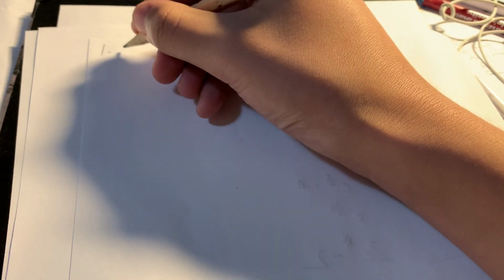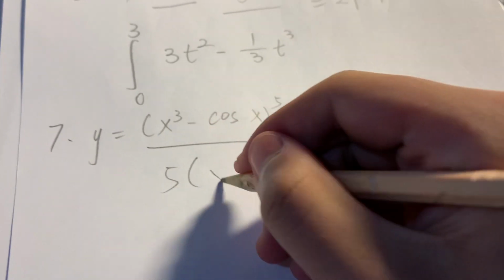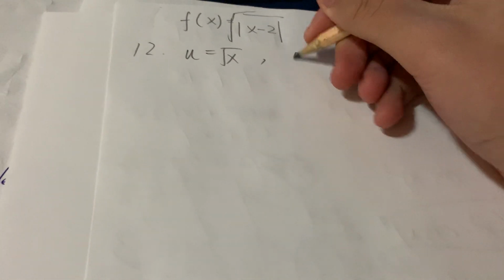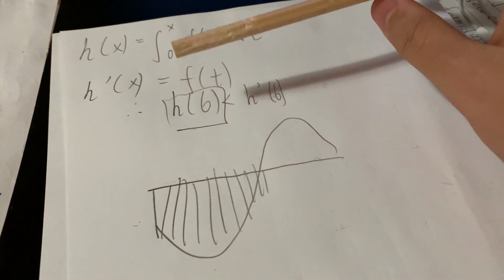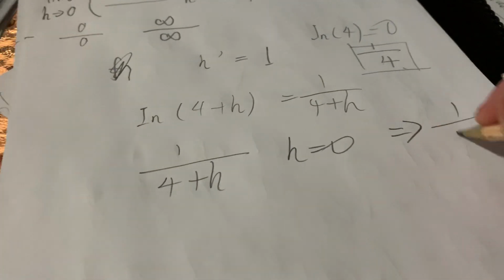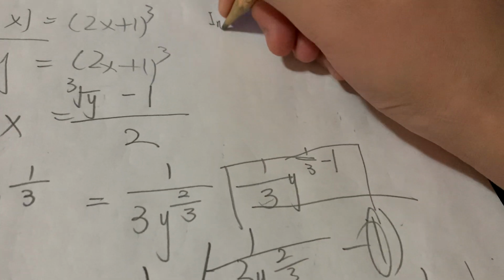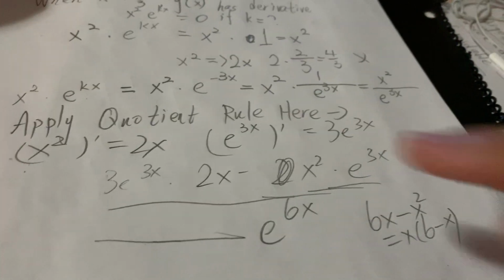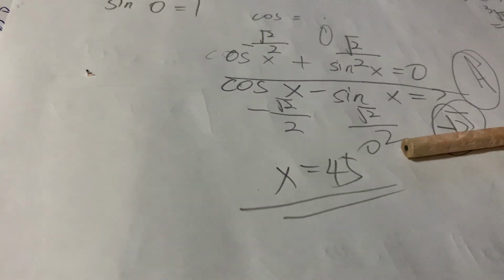AP 2012 Calculus AB Multiple Choice Part A 1-25 + P28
A complete solve around 2012 Multiple Choice of AP Calculus AB
For the next week, I decide to make
26 + 27 + 64-91 Problem Regarding Multiple Choice